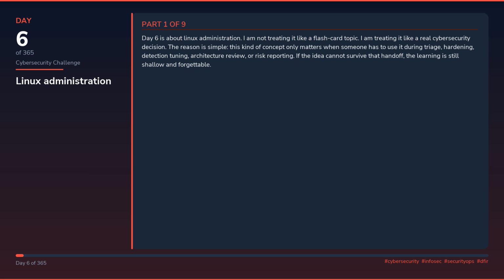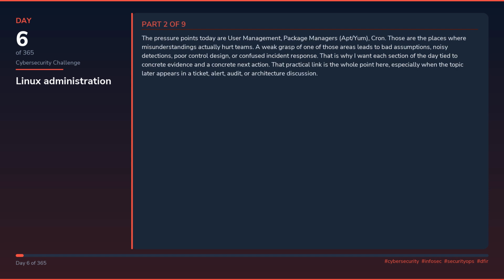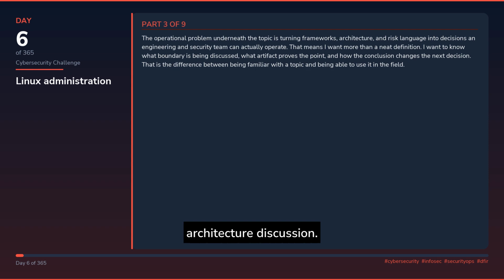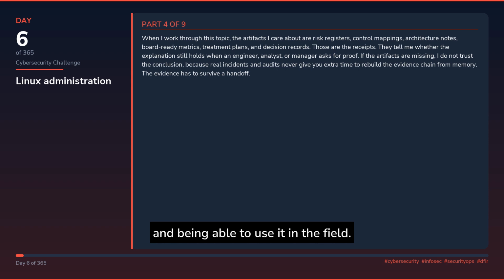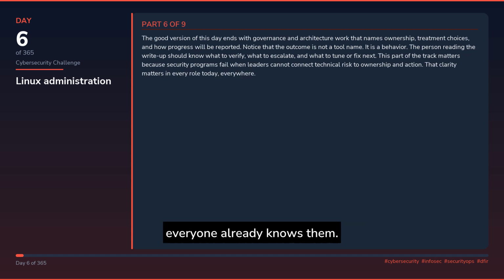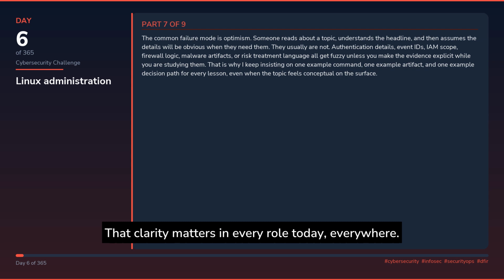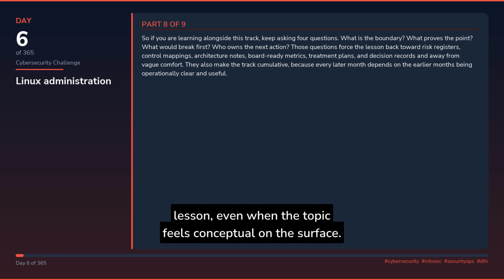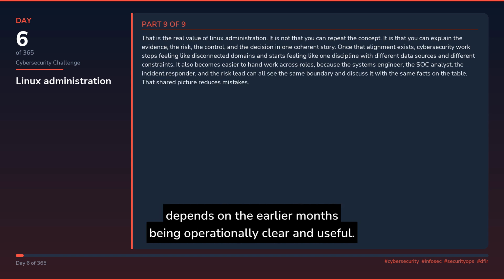Linux administration | Cybersecurity Day 6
"Day 6 of the 365-day cybersecurity track.
Topic: Linux administration
Subtopics: User Management, Package Managers (Apt/Yum), Cron

📚 Cybersecurity in 365 Days — Day 6 of 365